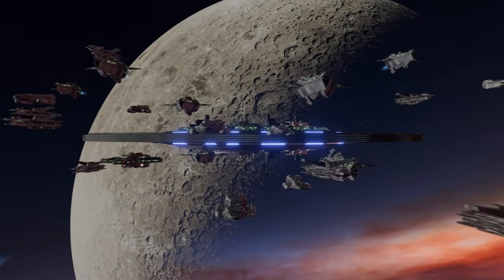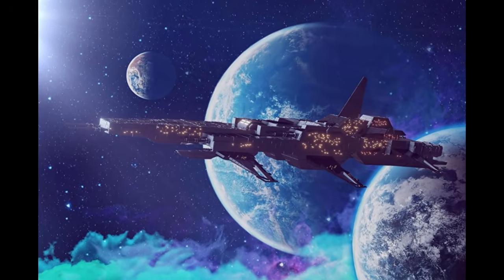Why don't spacecraft fly in a straight line like you imagine?